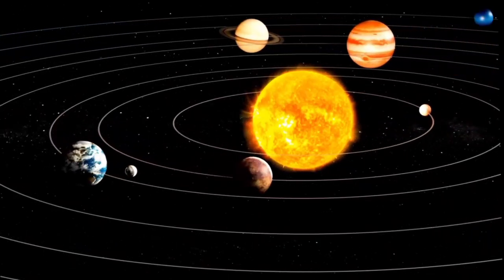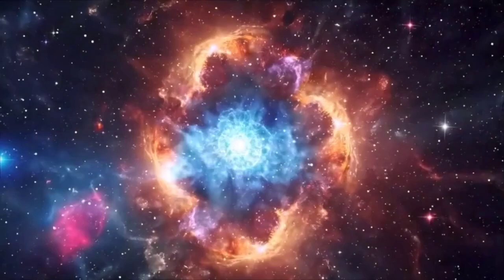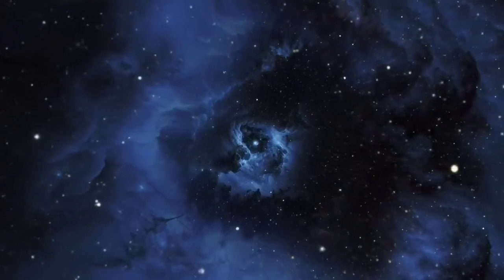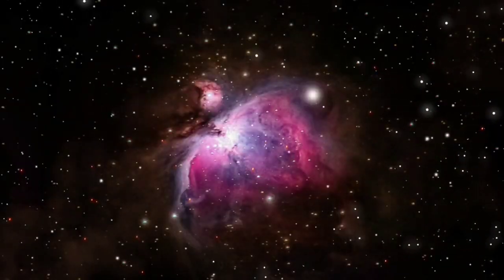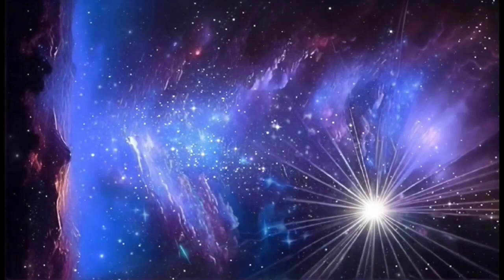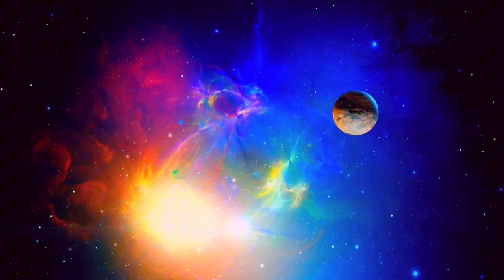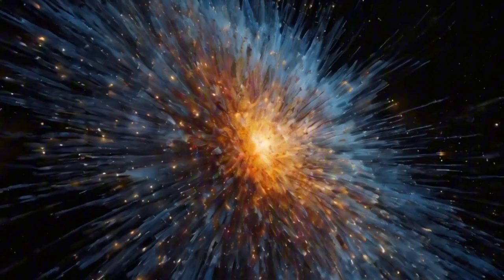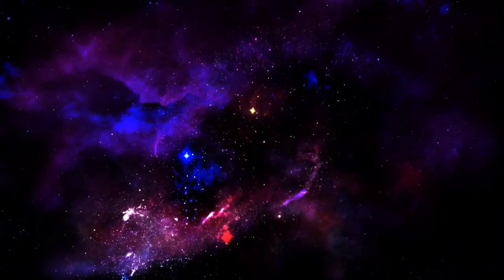Brian Cox: The Universe Existed Before The Big Bang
In this thought-provoking video, renowned physicist Brian Cox explores the mind-bending idea that the universe may have existed in some form before the Big Bang. He delves into the latest theories in cosmology and quantum physics, challenging our understanding of time, space, and the origins of the universe. Join us as we unravel the complexities of this concept and what it means for our comprehension of existence itself.

Key Points:
Introduction to Brian Cox and his insights on cosmology.
Explanation of what the Big Bang theory entails.
Discussion on theories suggesting a pre-Big Bang universe.
Exploration of concepts like quantum gravity and multiverses.
Implications of these ideas for our understanding of time and existence.